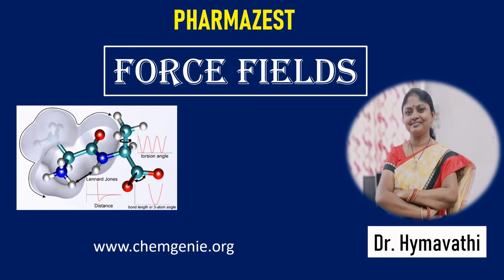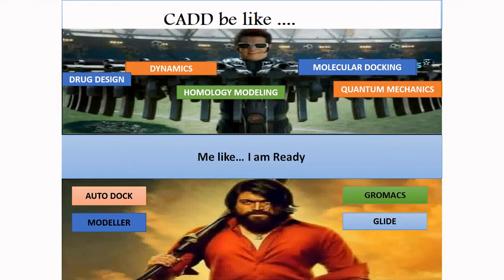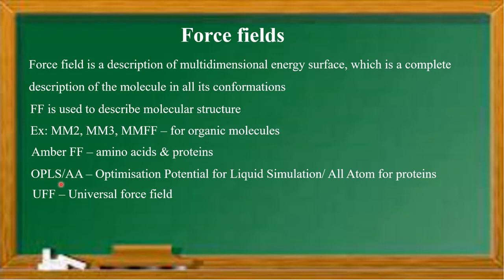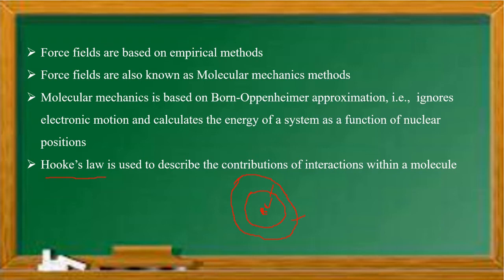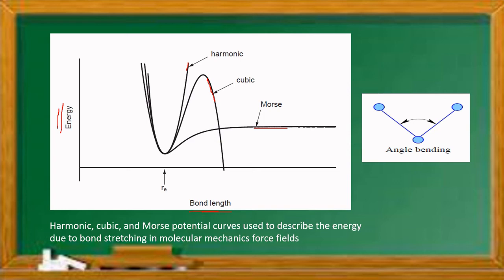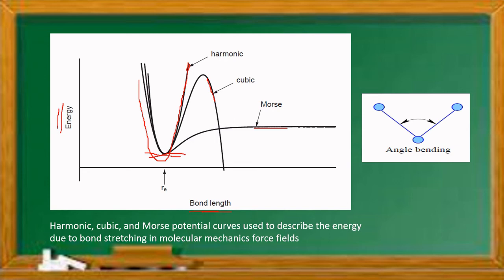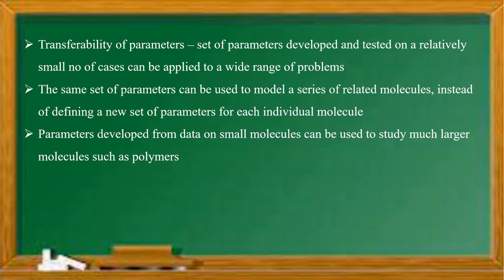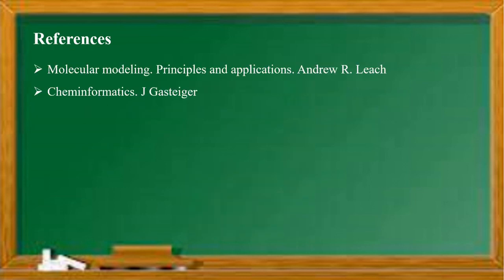Force fields: Importance of Force Fields in Drug design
Force fields are a very complex and typical part in CADD. In the present video I have tried to give a simplified introduction of force field which will be helpful for beginners. If you are interested in learning CADD, I have created a playlist for CADD in which you can find videos in a step-by-step manner in my channel playlist.
Force fields have two important aspects Functional form and parameters. The functional form defines the bonded and nonbonded interactions of the molecule. Force fields are empirical methods and give the description of the molecule. Transferability of the parameters is another important aspect in force fields.
The introduction and end graphics in the video were designed using Canva available
Link to my Facebook group “Molecular modeling and Docking for science students”